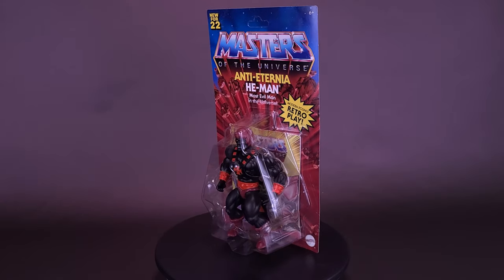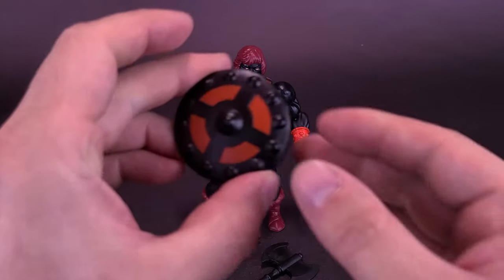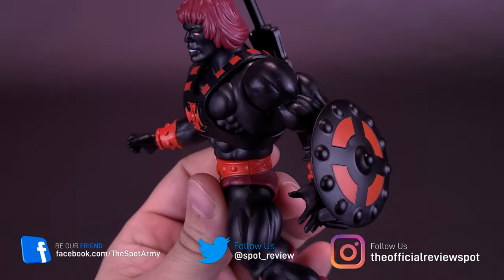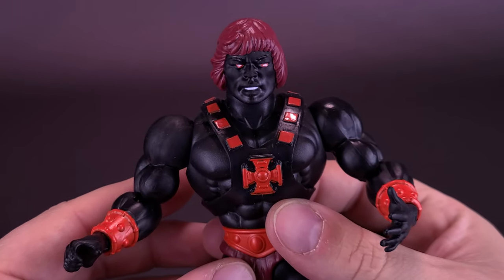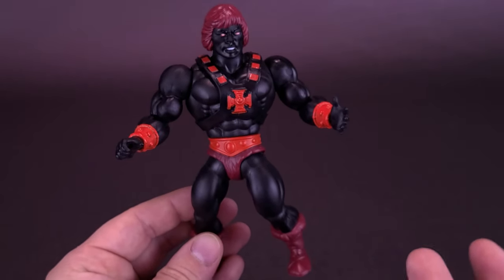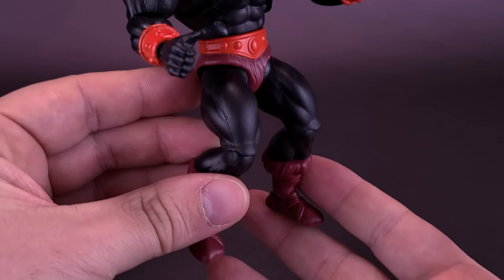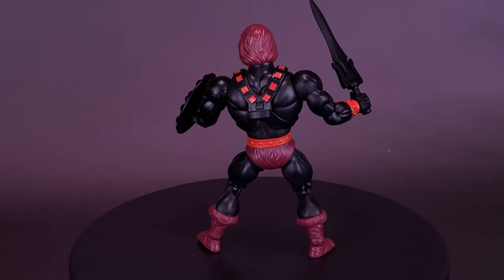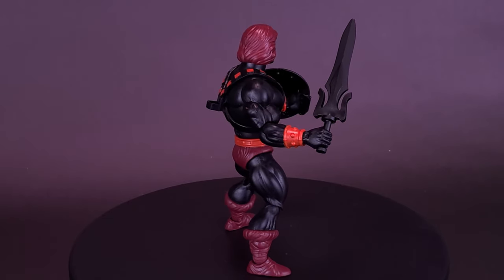Mattel Masters Of The Universe Origins Anti-Eternia He-Man Figure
🌎 Pick up the Mattel Masters Of The Universe Origins Anti-Eternia He-Man Figure at Entertainment Earth today!

Dahhm Life
Rob K.
Dǝvᴉous Assᴉstɐnt

Francisco

6975 Meadowvale Town Centre Circle
Suite #196
Mississauga, Ontario Canada
L5N 2V7